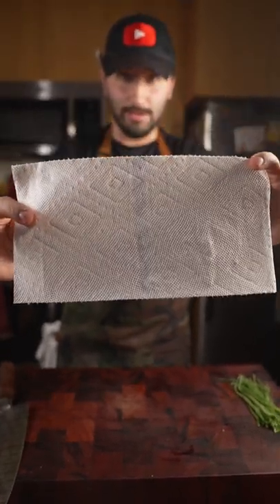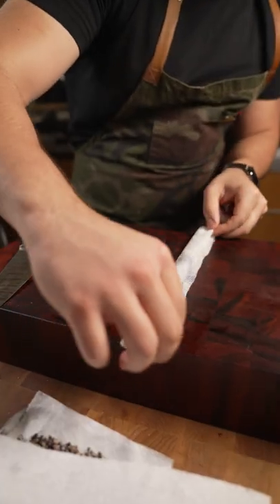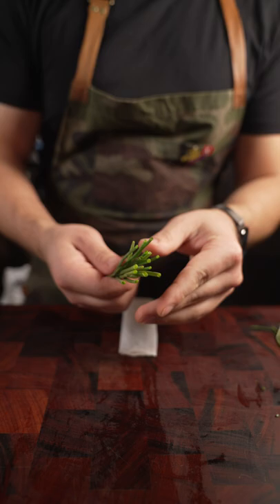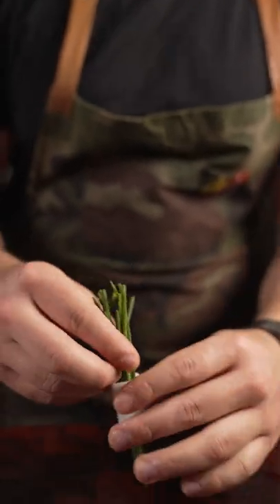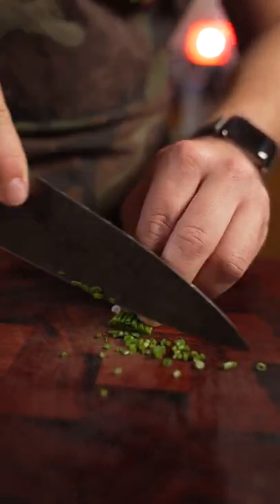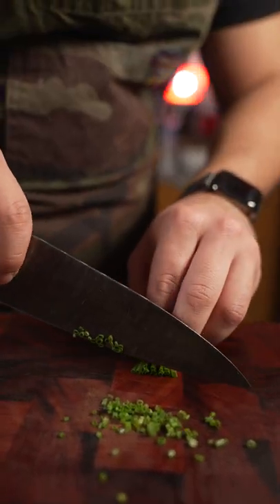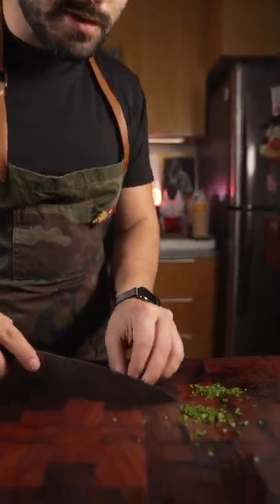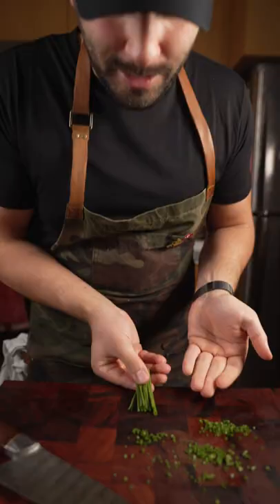Knife Hack with a Paper Towel